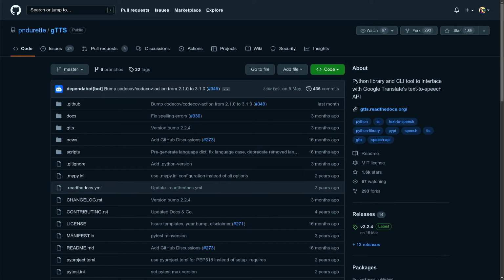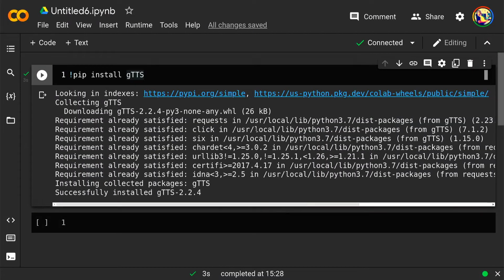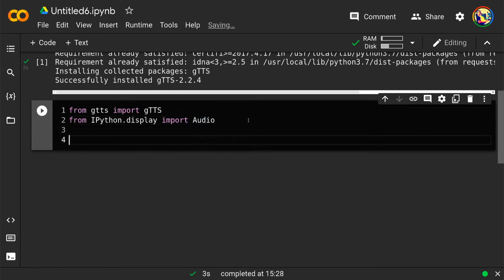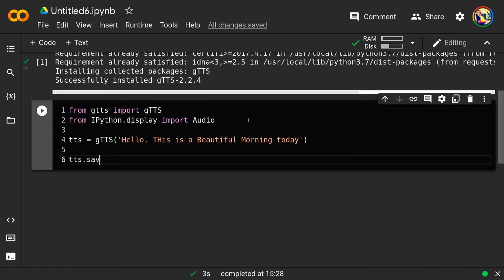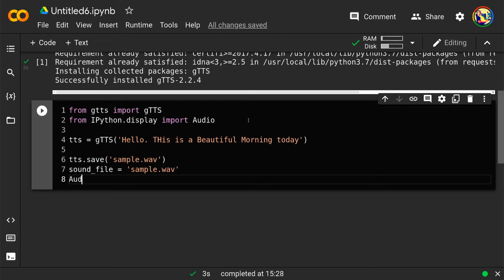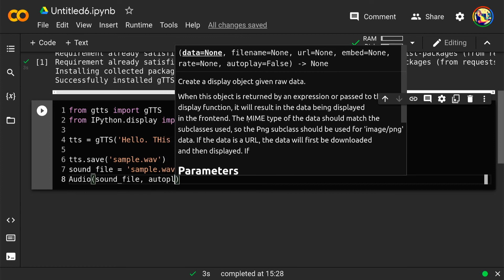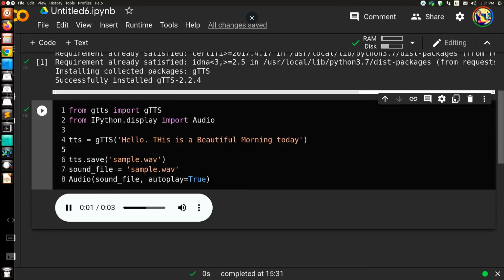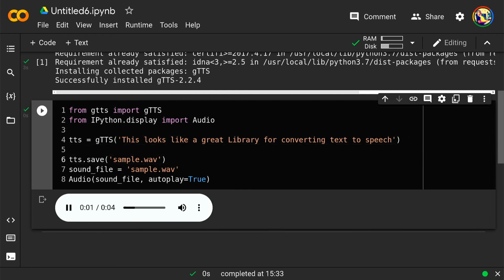Text to Speech using gtts with Python | 4 Lines of Code | Natural Language Processing | NLP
7.5 Hours of Course - 6 different GAN Architecture implementations from scratch with PyTorch